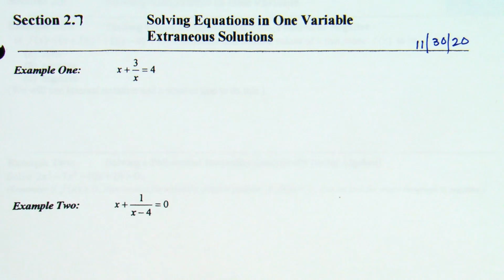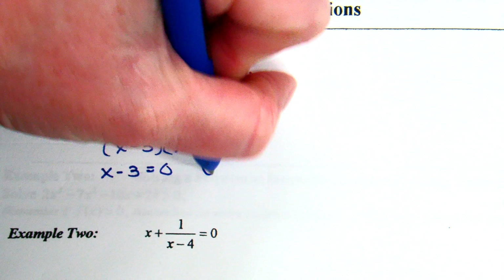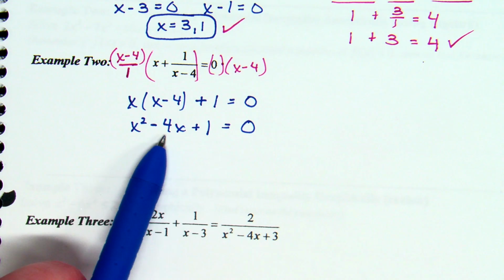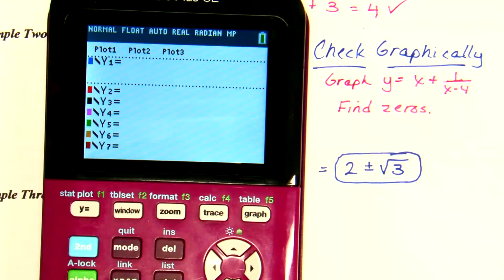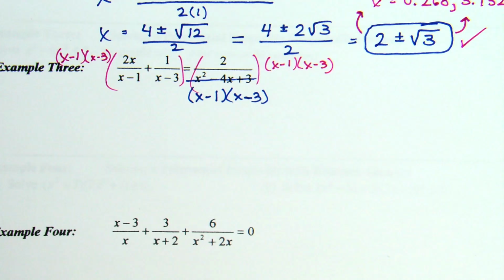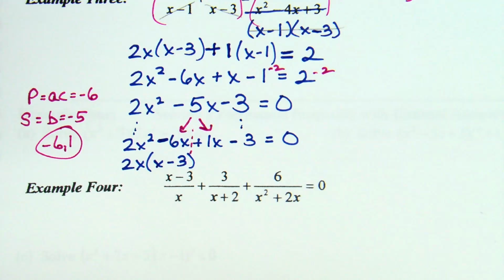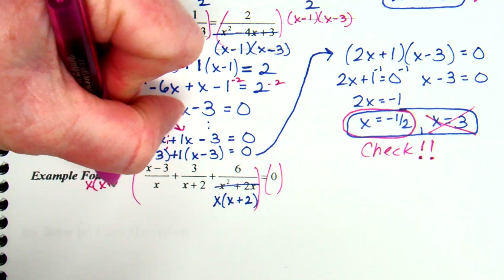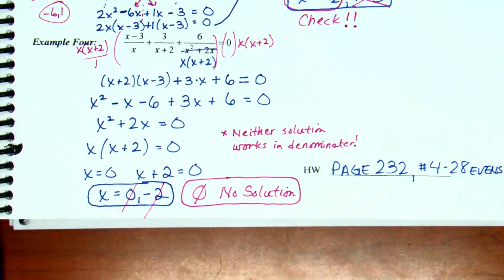Lesson 2 7 Period 5